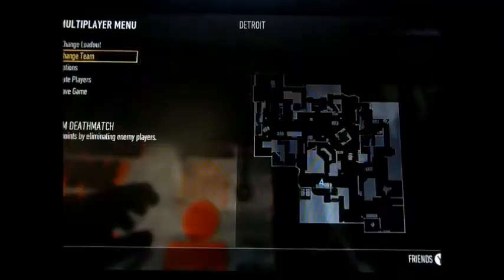Advanced Warfare | Out Of Map On Detroit!!! | *Still Working After All Patches*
New Advanced Warfare Glitch! This is the only out of map glitch on detroit that still works as of November 21st, 2014!!!

Advanced Warfare Out Of Map Glitch On Detroit After Patch
Advanced Warfare Exo Survival Glitch
Advanced Warfare Zombies Coop